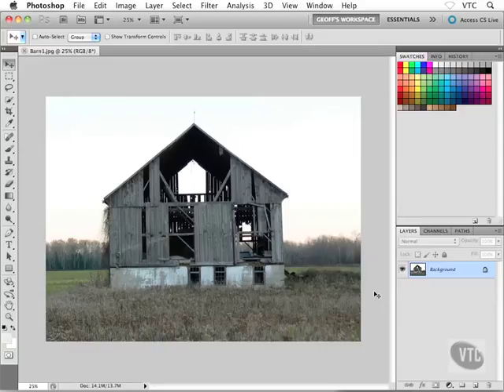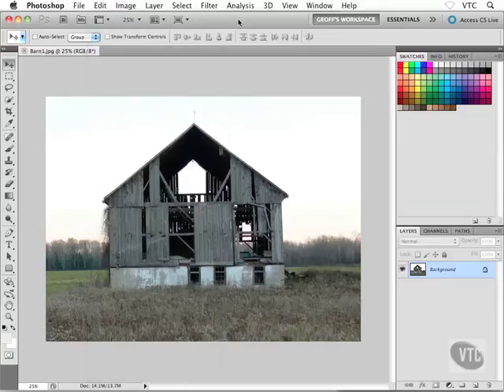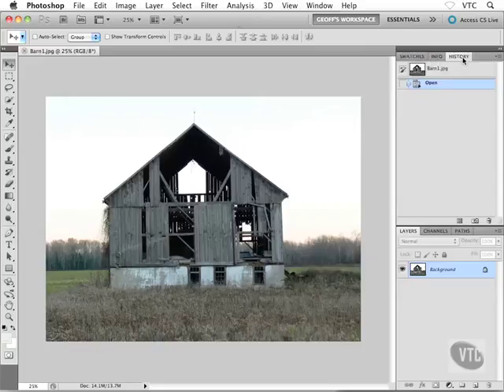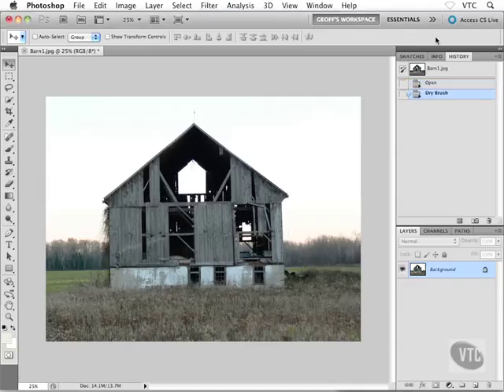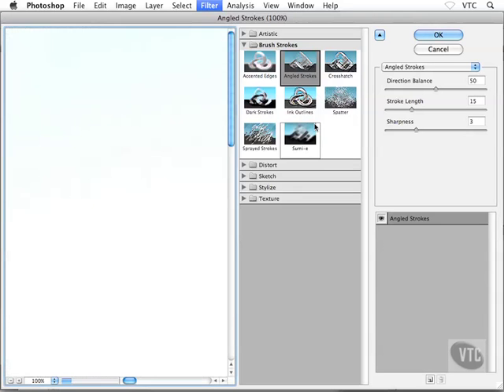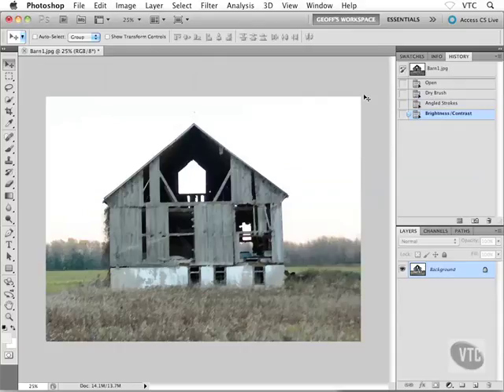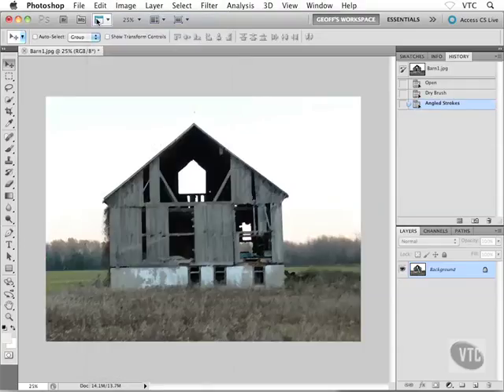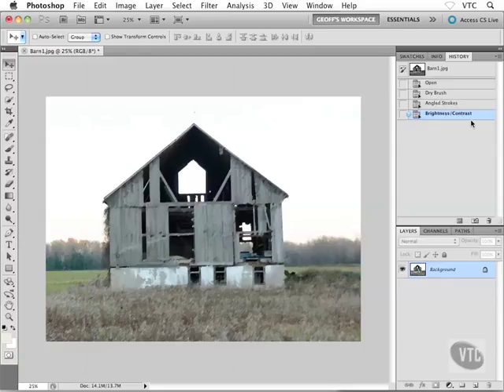0301 Undoing Steps with History pt 1